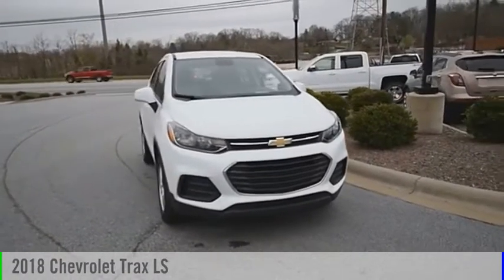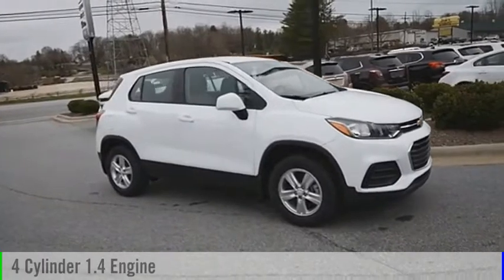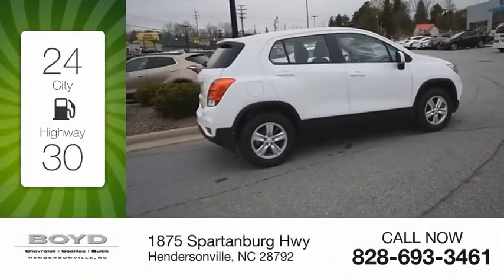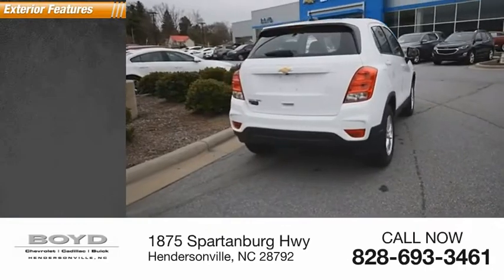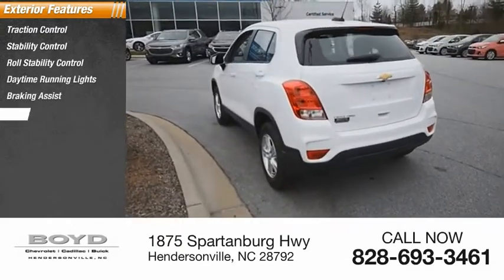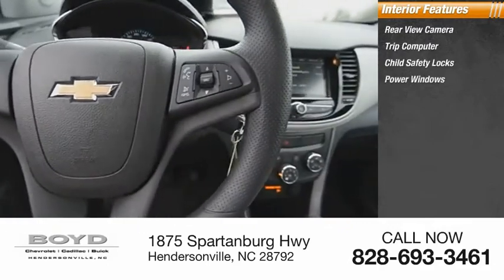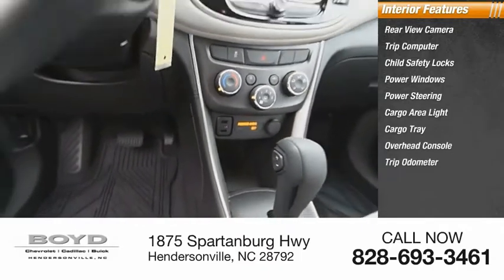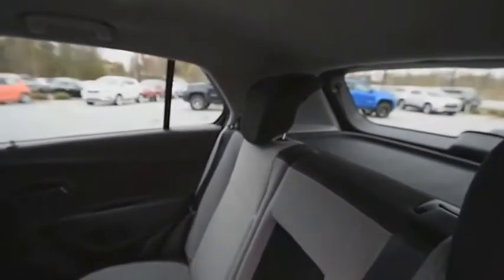2018 Chevrolet Trax Hendersonville NC D8214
2018 Chevrolet Trax LS

Boyd Chevrolet
1875 Spartanburg Hwy

Summit White 2018 Chevrolet Trax LS AWD 6-Speed Automatic ECOTEC 1.4L I4 SMPI DOHC Turbocharged VVT ABS brakes, Alloy wheels, Compass, Electronic Stability Control, Emergency communication system, Illuminated entry, Low tire pressure warning, Remote keyless entry, Traction control.brbrAgile handling, ample cargo room and the latest technology make Trax the ultimate small SUV for exploring the city and uncovering all of its hidden gems. Recent Arrival! 30/24 Highway/City MPG